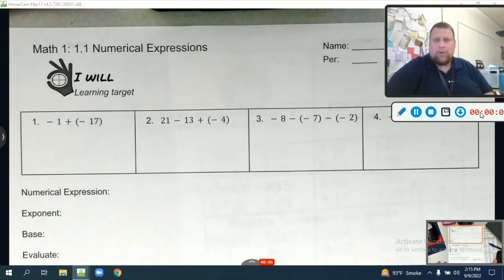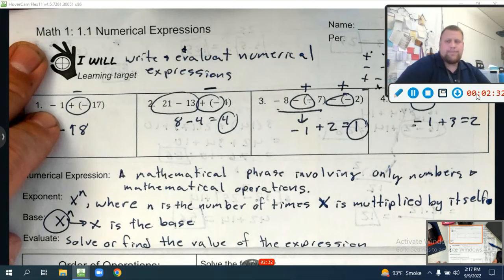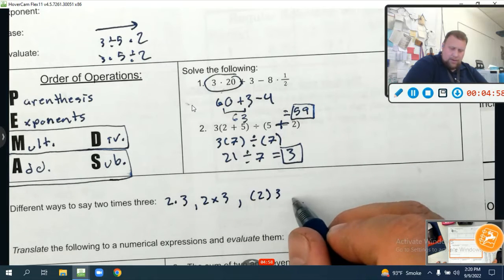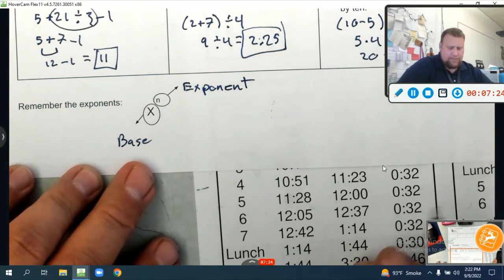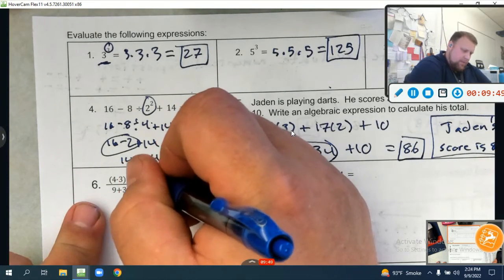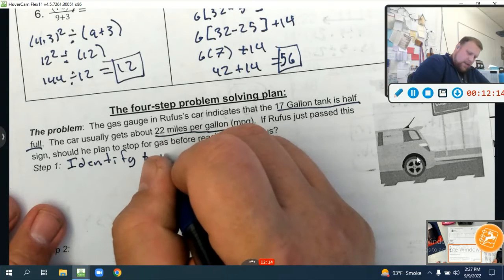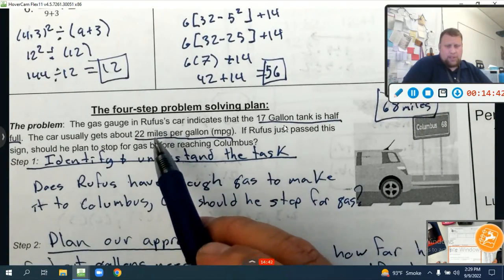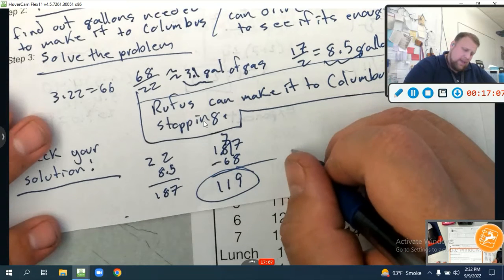Math 1: 1.1 Numerical Expressions